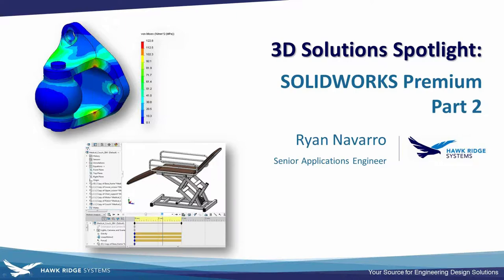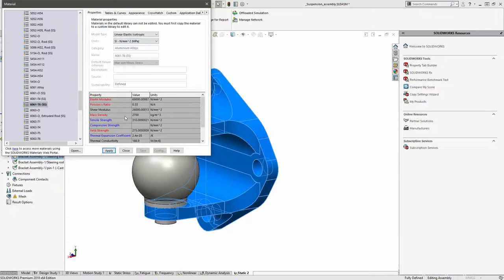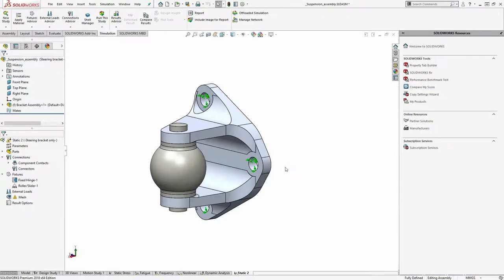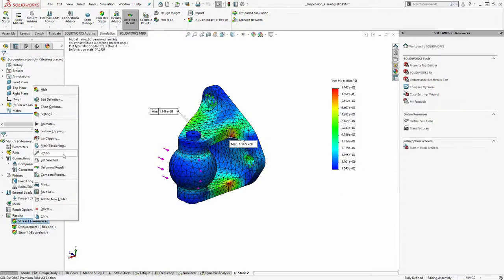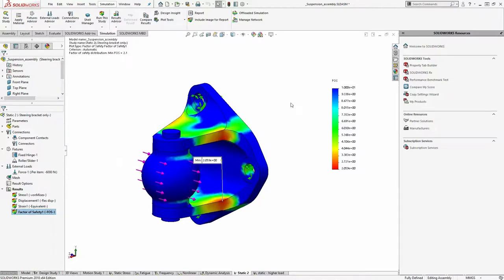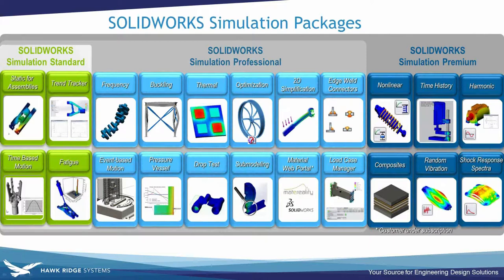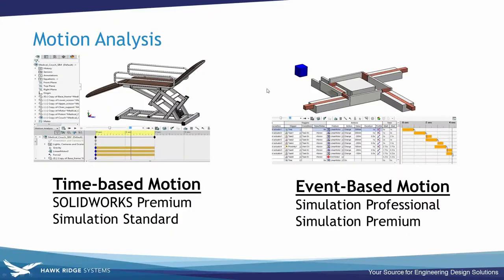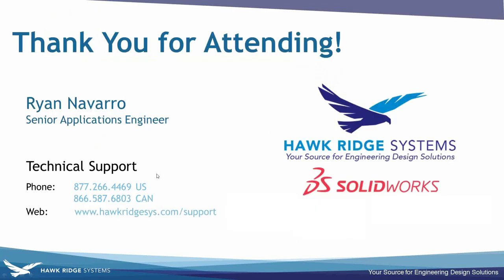SOLIDWORKS Premium 2018 – Part 2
2017/12/22 - 3D Solutions Spotlight

SOLIDWORKS Premium offers amazing design validation tools to ensure that your design is ready for manufacturing. Join us in this webinar hosted by Senior Applications Engineer, Ryan Navarro, as we explore these powerful tools.

In this webinar you will:

- Learn about Simulation and how it can quickly validate quality and safety
- Gain knowledge in Motion and move throughout an operational cycle with kinematic analysis
- Develop a better understanding of Sustainability and simulate environmental impacts on your 3D Model